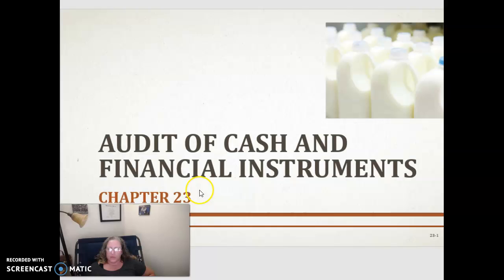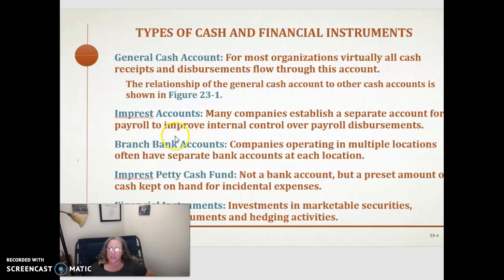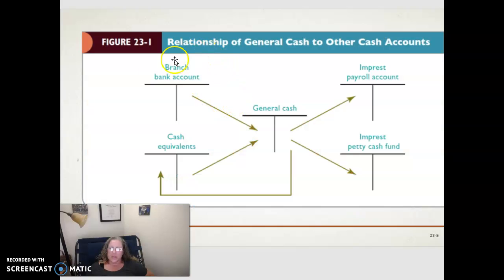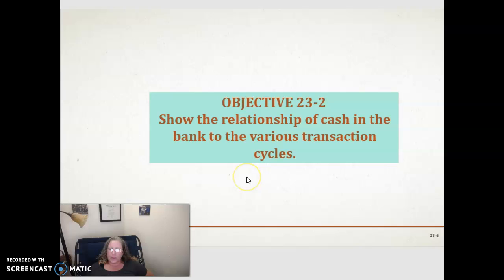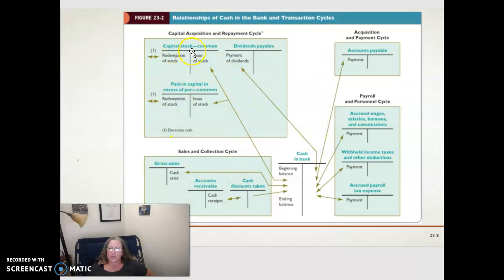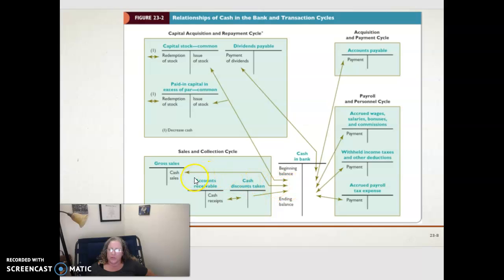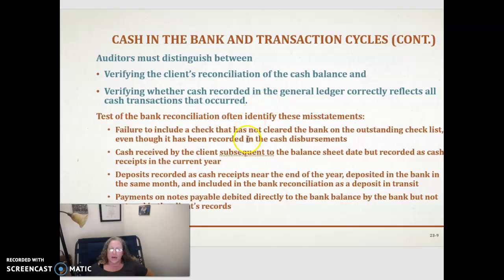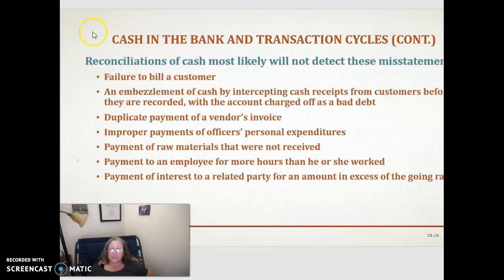ACC303 Module 6 Mini Lecture